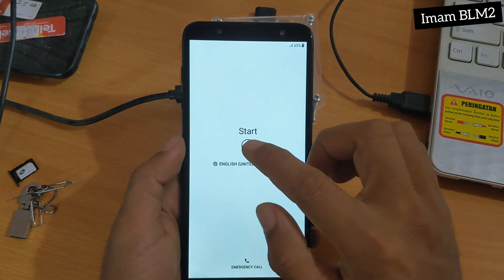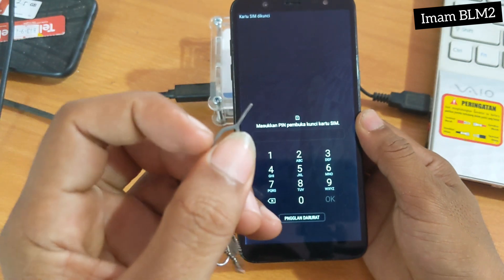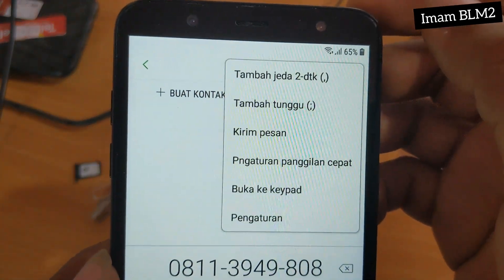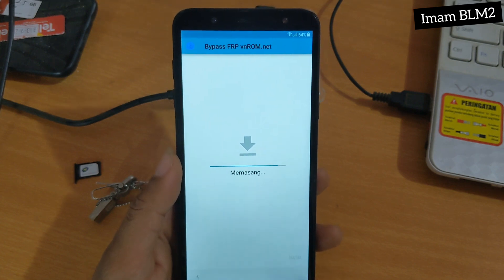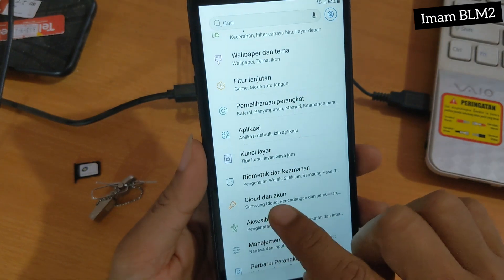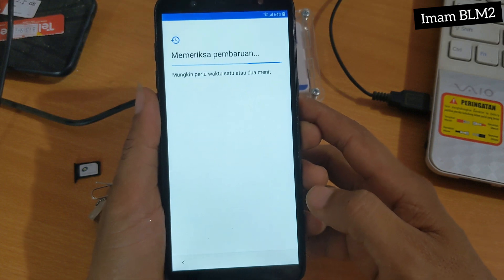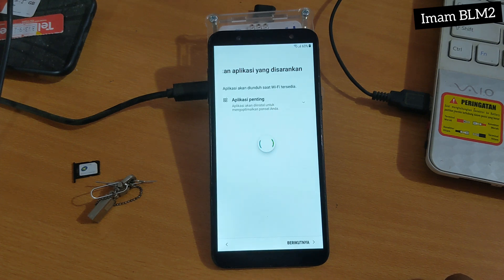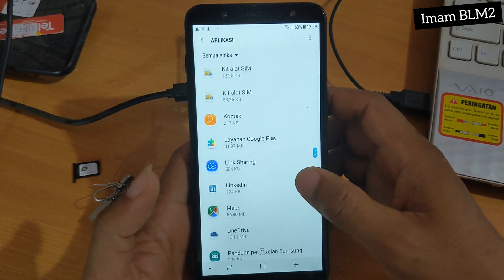Bypass FRP Samsung Android 8, Fix Update Youtube Termudah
Cara bypass FRP paling mudah semua seri samsung versi android 8, saksikan tutorialnya sampai selesai jangan di skip agar tidak terjadi gagal paham

Dukung channel Imam BLM2 agar semakin berkembang dengan cara

tag bypass frp samsung, bypass frp samsung, bypass frp samsung, bypass frp samsung